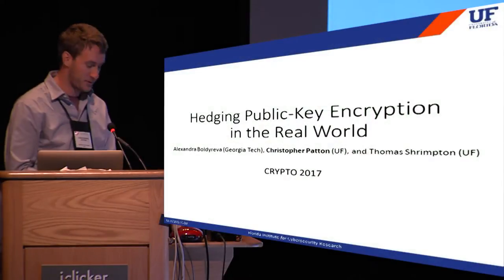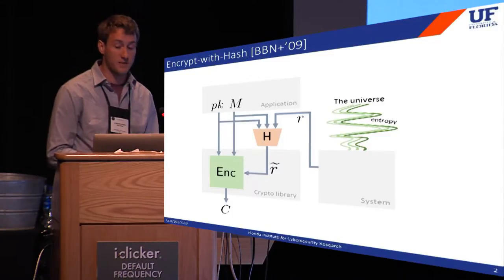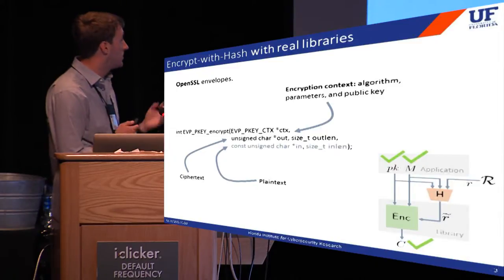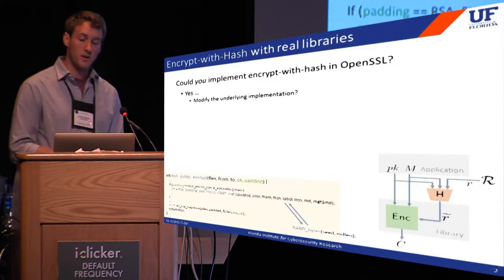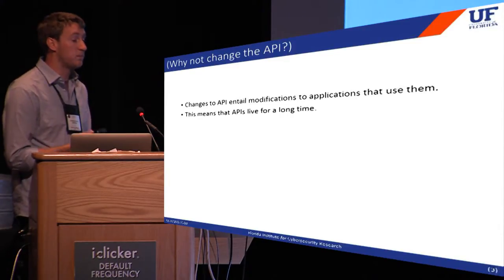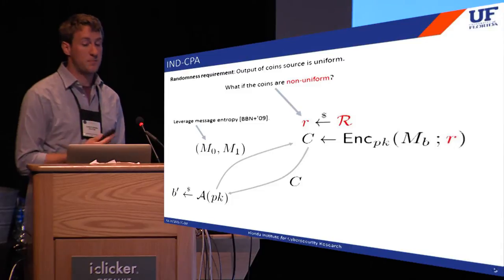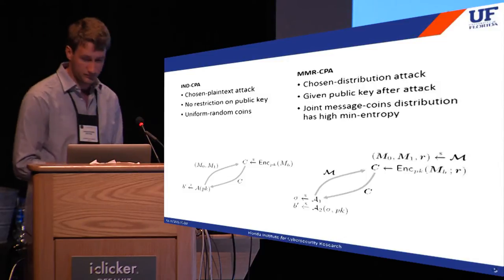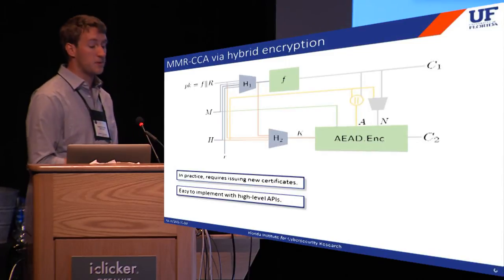Hedging Public Key Encryption in the Real World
Paper by Alexandra Boldyreva and Christopher Patton and Thomas Shrimpton, presented at Crypto 2017.